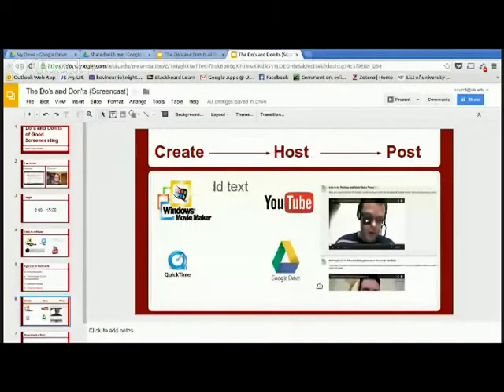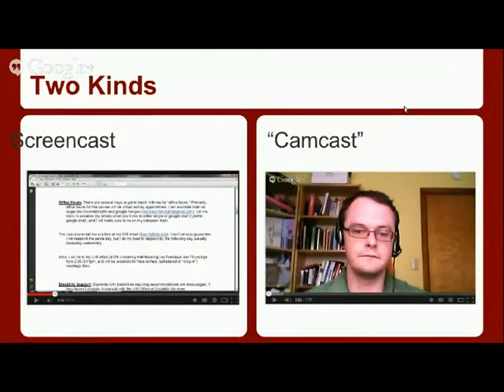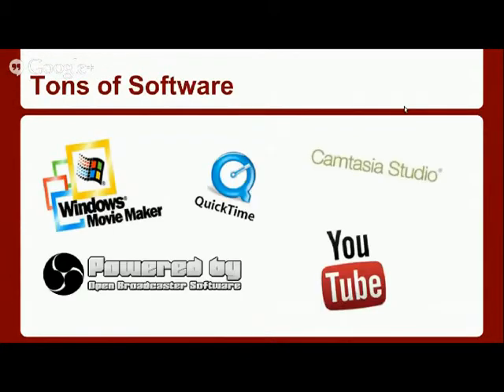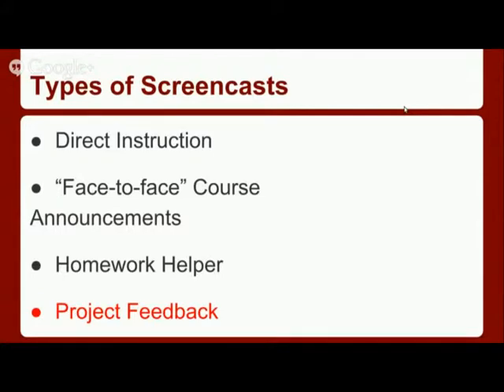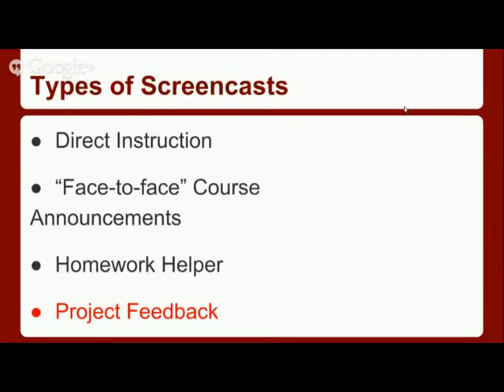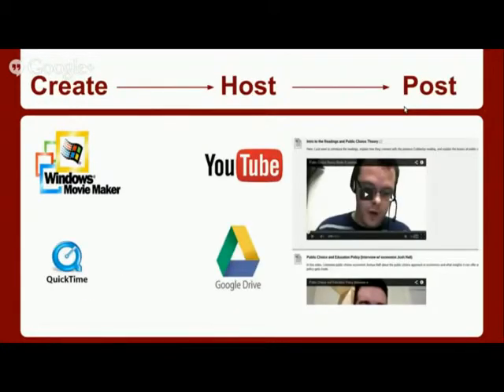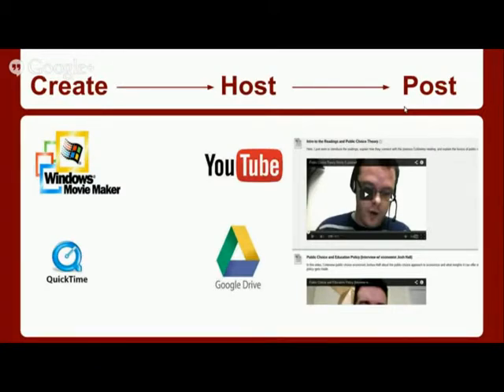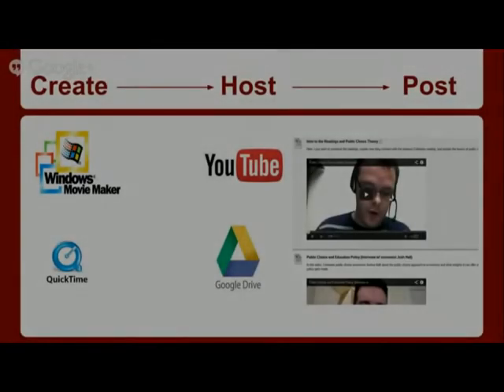Dos' and Dont's of Screencasting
In this video, I explain how to use screencast videos to improve your college instruction. I walk you through the basic "how tos" of screencasting, and review some of the ways they can be used in your college classes.